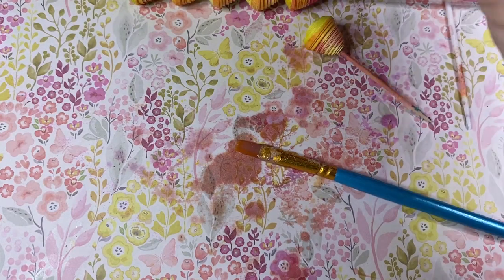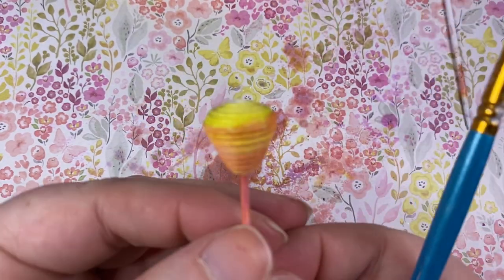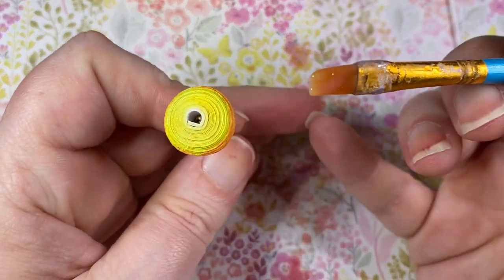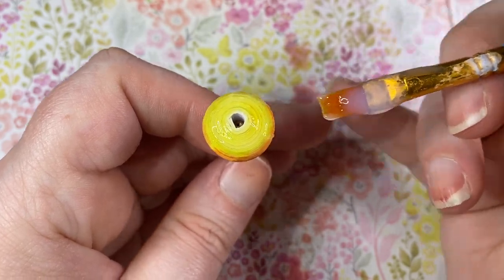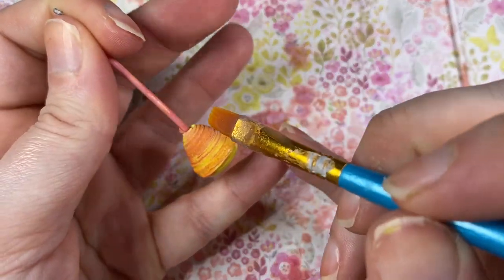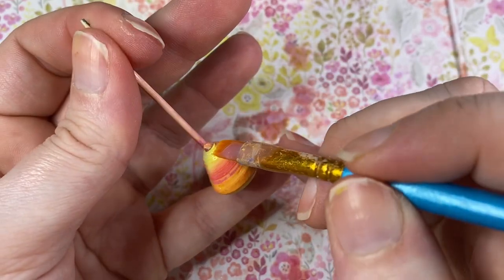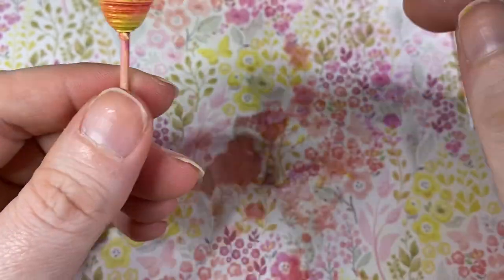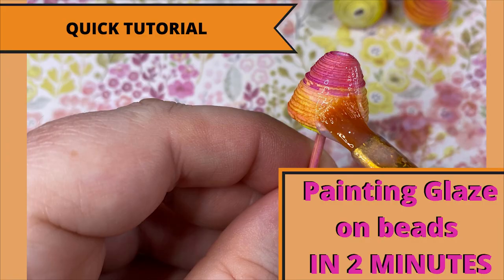Painting Glaze on Beads - Easy How to Guide - Get those super shiny and glossy beads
In this super quick tutorial, I will show you how to hand glaze your beads in 2 minutes.

In this tutorial, I am going to cover the following topics.

* Why you might hand glaze your beads
* How to fill in all those ridges
* Establishing a base layer
If you are looking for any supplies, please head over to my website where I have virtually everything you need to make paper beads and more.

Also, if you love making beads, head to my Facebook group where you will find like-minded people and loads of free downloads too.